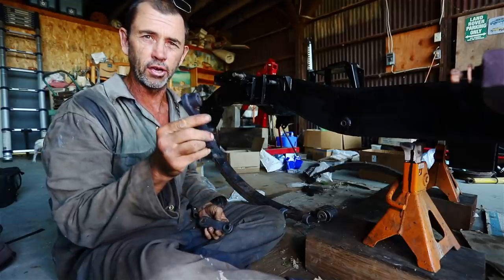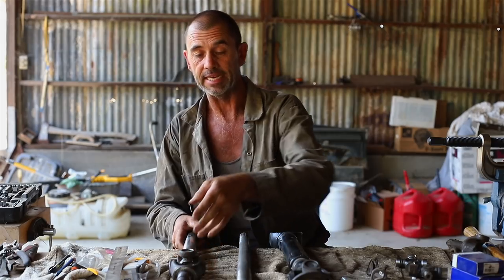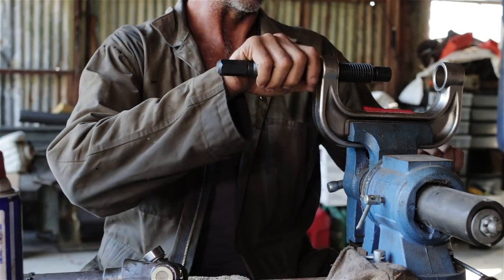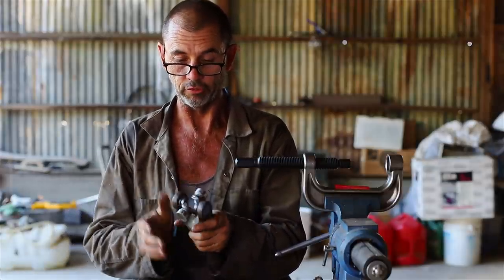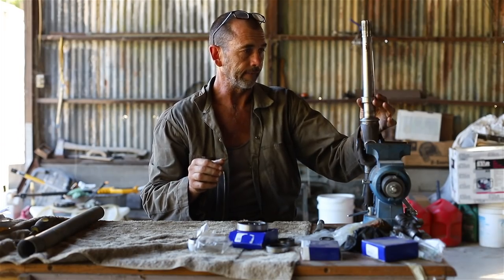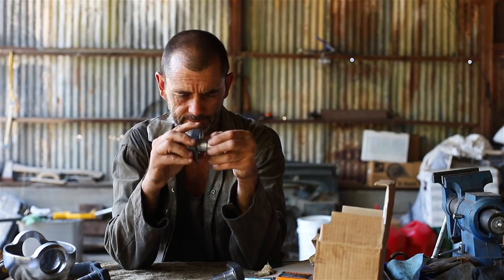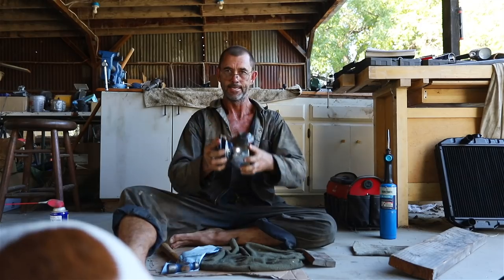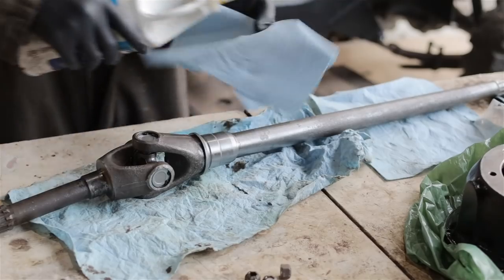Part 15: Scorched Earth and Swivel Balls_ Series 1 Land Rover Restoration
Re-installing the front suspension, axles and assembly of the half shafts in preparation for the swivels.